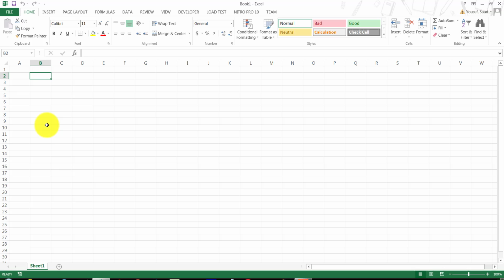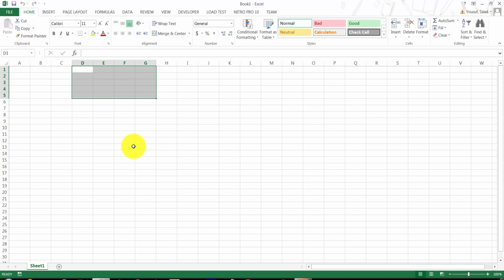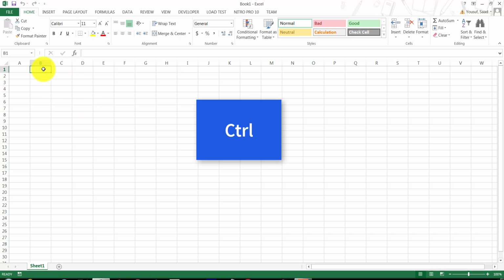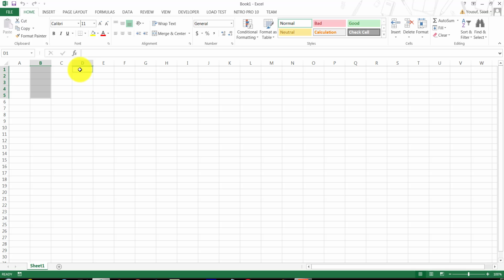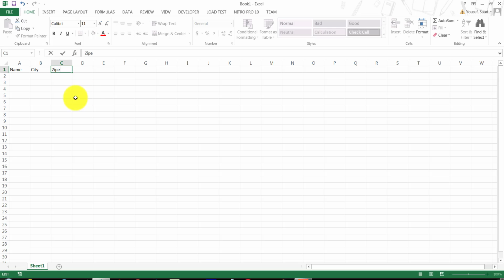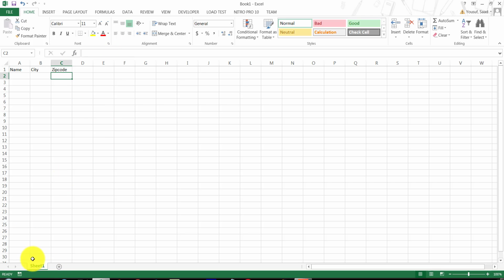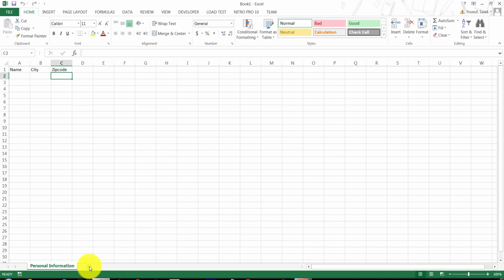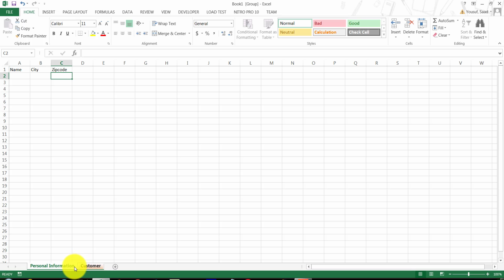MS Excel - Tricks and ShortCuts Part 1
Lets learn some tricks and short cuts of MS Excel.